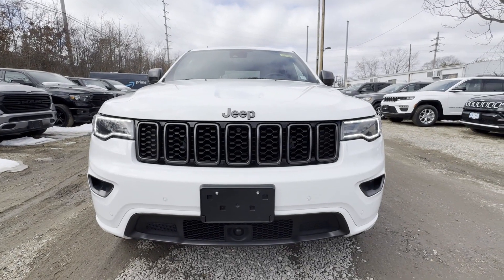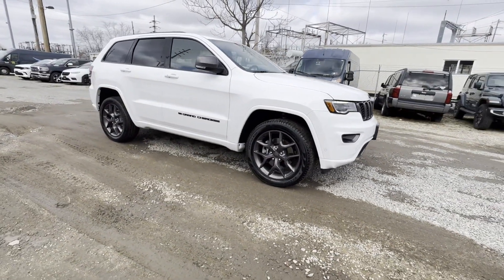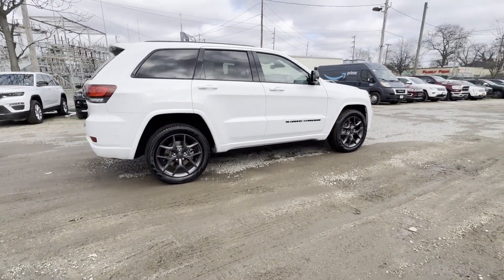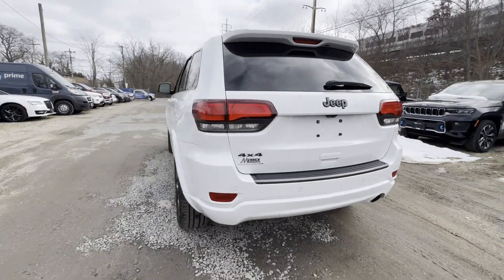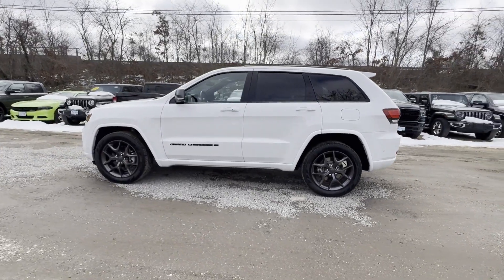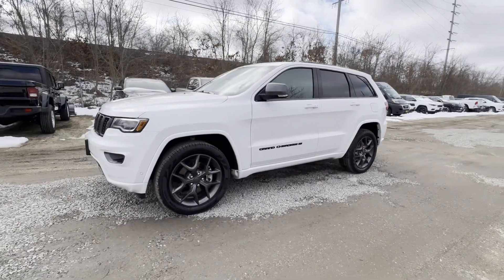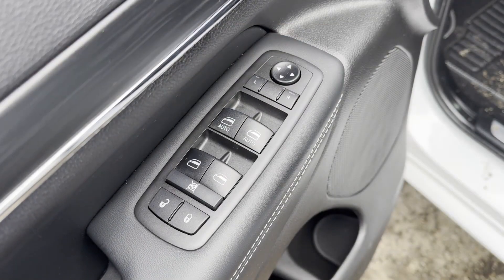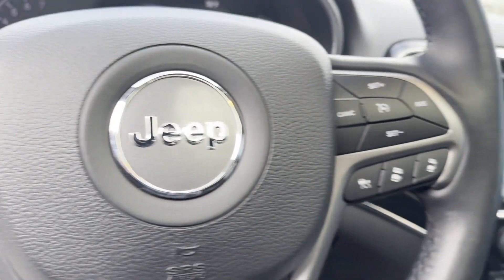Used 2021 Jeep Grand Cherokee 80th Anniversary 1C4RJFBGXMC654655 Wantagh, Levittown, Amityville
2021 Jeep Grand Cherokee 80th Anniversary 1C4RJFBGXMC654655 Video

To schedule a test drive in this 2021 Jeep Grand Cherokee 80th Anniversary, call us at or stop by our showroom located at 3614 Sunrise Hwy Suite B, Wantagh, NY 11793.

This 2021 Jeep Grand Cherokee 80th Anniversary 1C4RJFBGXMC654655 is full of phenomenal features such as: